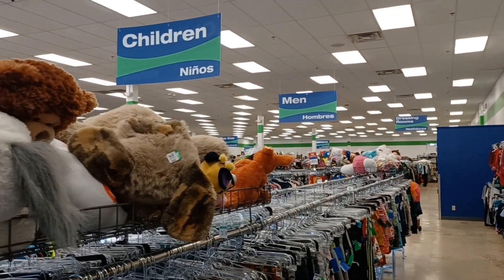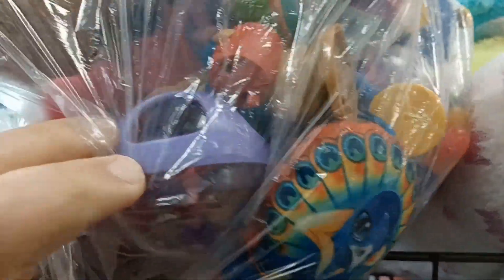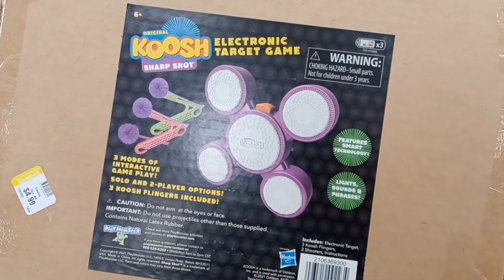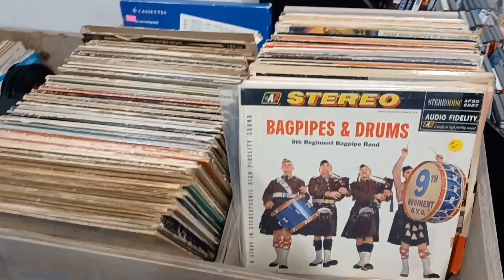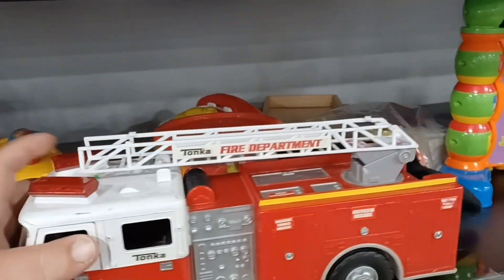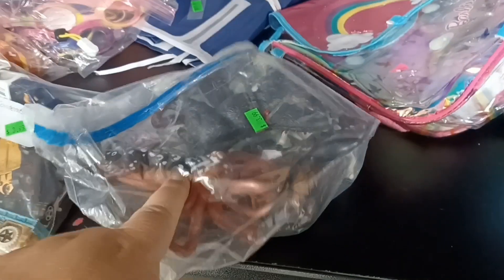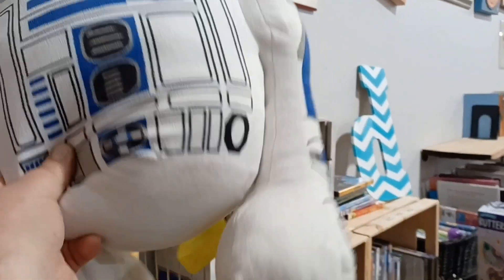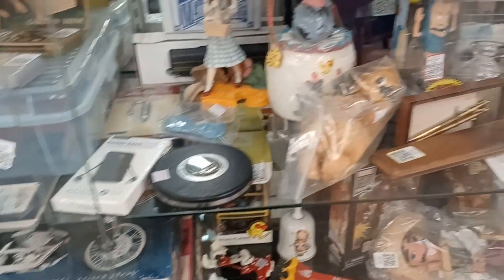Ep 93: Vintage Toy Hunt Turned Crazy When I Found THIS At The Thrift Store!! | Thrifting